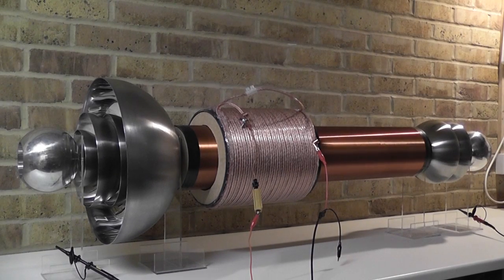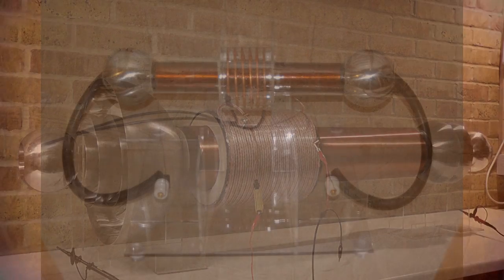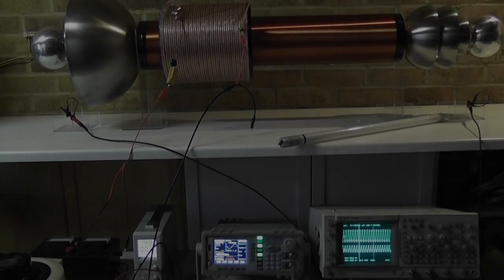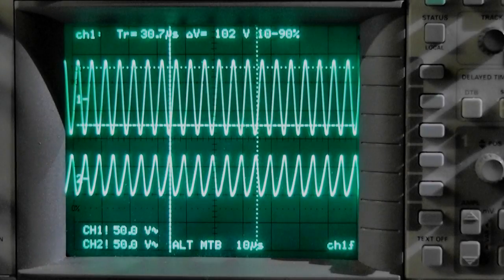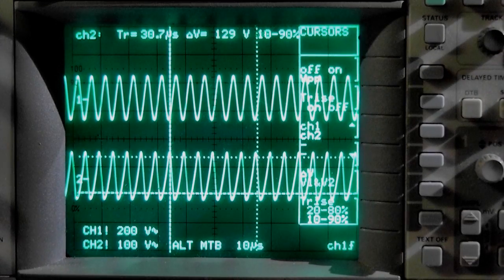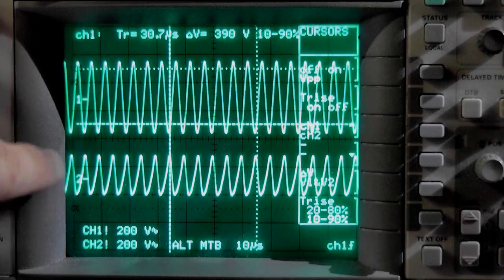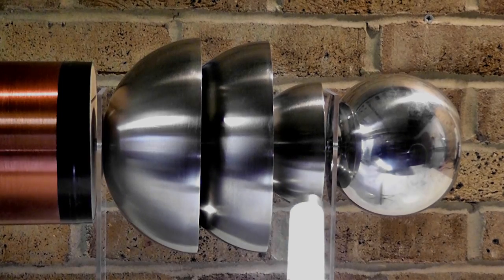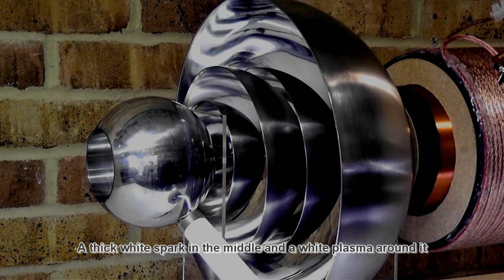The Asymmetrical Bipolar Tesla coil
A new revision of my old Bipolar Tesla coil to energize future projects based on solid state power amplifications.